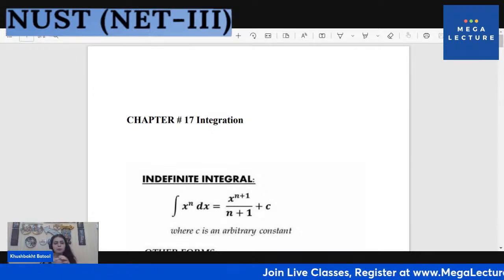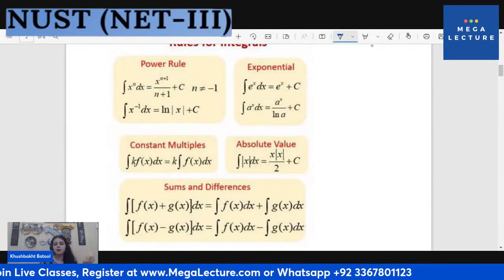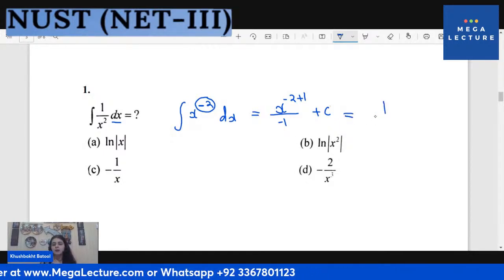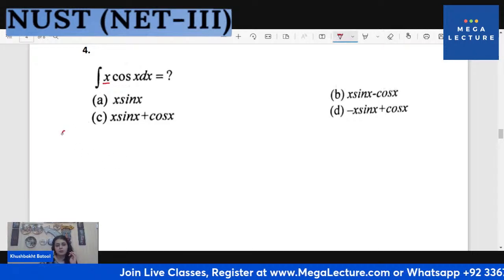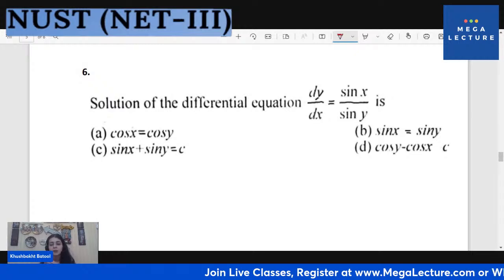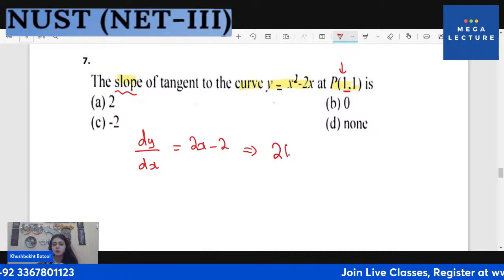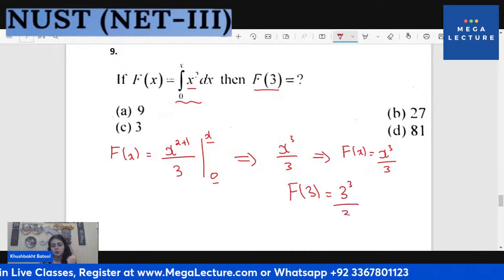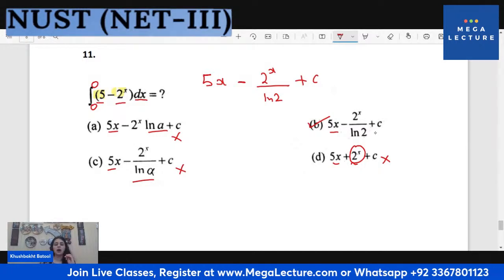NUST Entry Test Maths- Integration